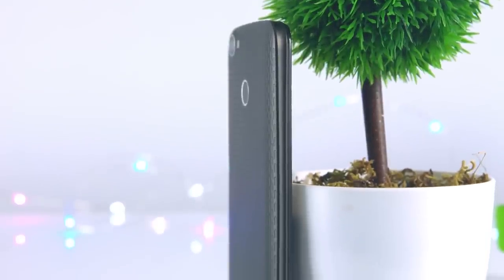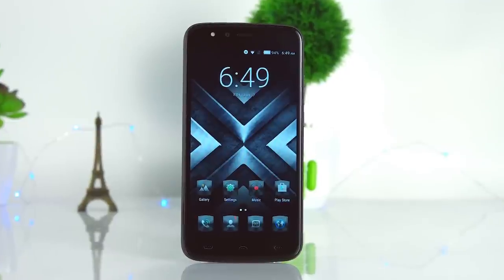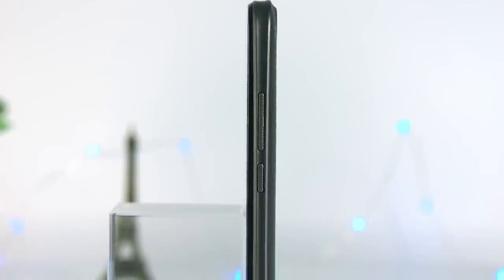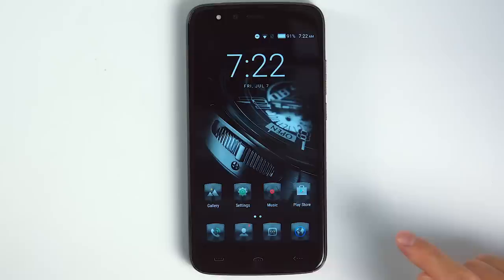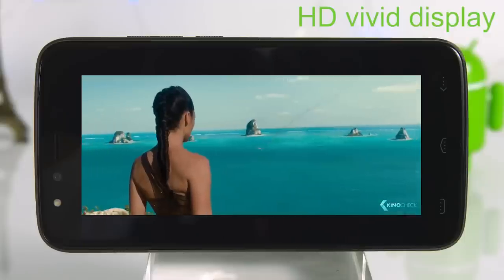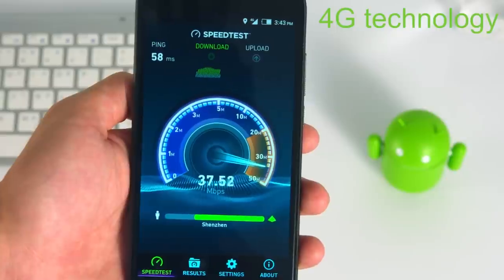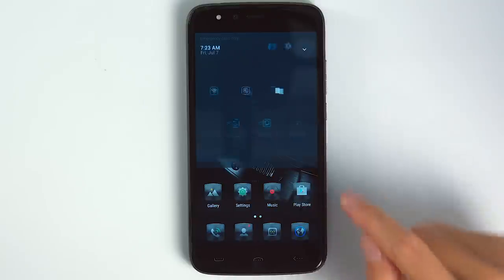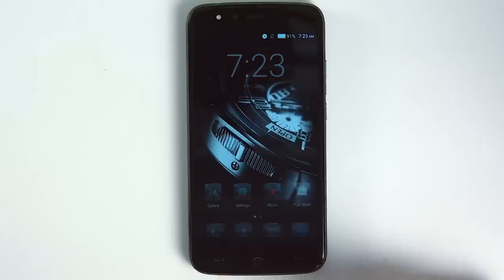HOMTOM HT50 Review and Hands-on (Official Video)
Price: $99.99
Where to buy cheaper:

Watch our video with review and hands-on HOMTOM HT50. It is new stylish smartphone with 5500mAh battery, 3/32GB and 13MP front and rear cameras.

HOMTOM HT50 Specifications:
Screen: 5.5 inch 1280 x 720 HD screen
Processor: MediaTek MTK6737 Quad Core 1.3GHz
RAM: 3GB
Storage: 32GB
Camera: front camera 13.0MP + rear camera 13.0MP
Battery: 5500mAh
OS: Android 7.0
Features: dual SIM, Fingerprint Touch Sensor, microSD card support